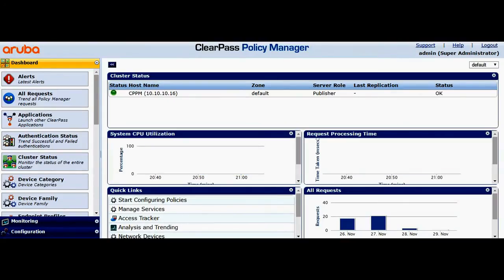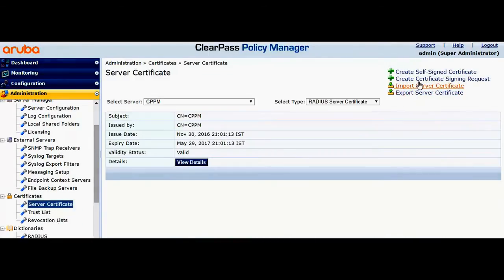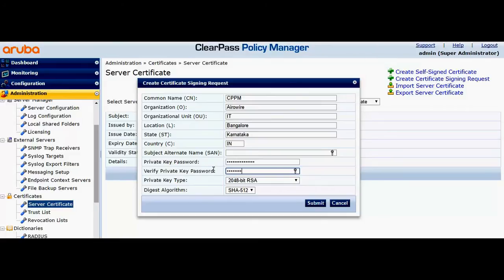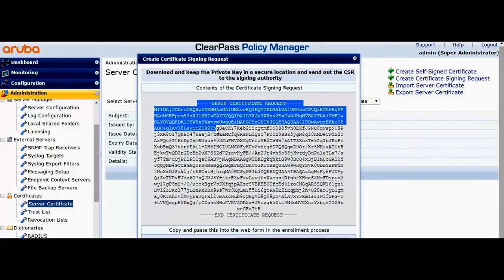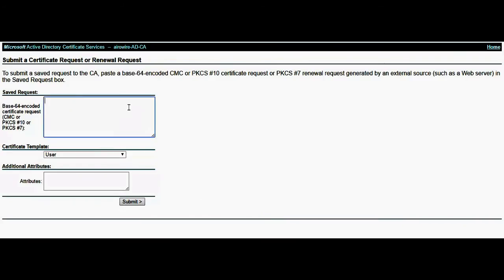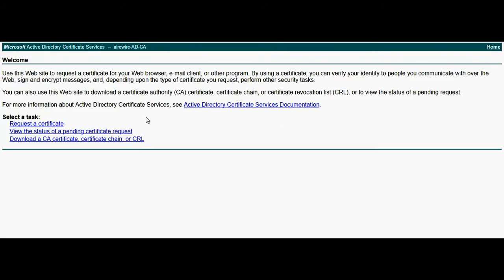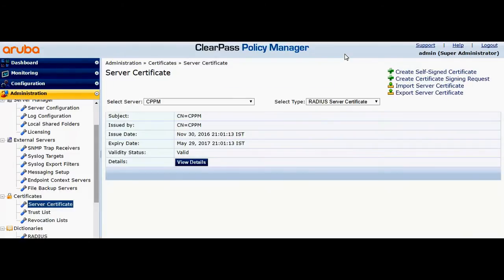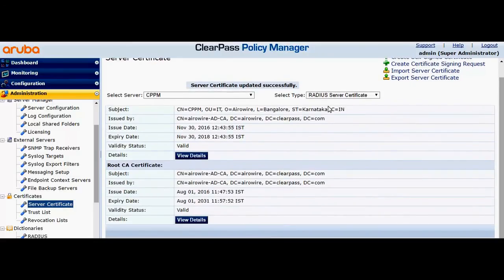How to get Clearpass Server Certificate Signed by ADCS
Airowire Networks